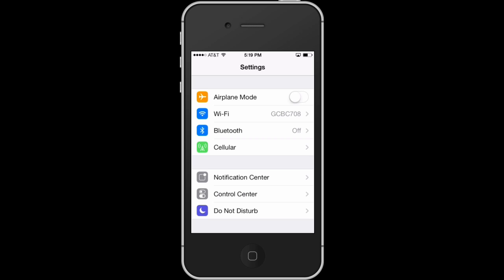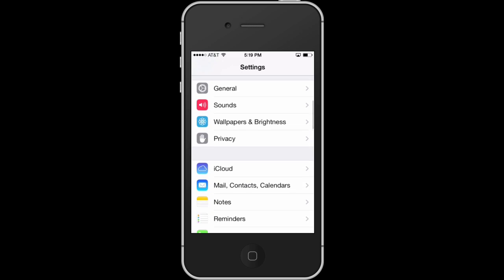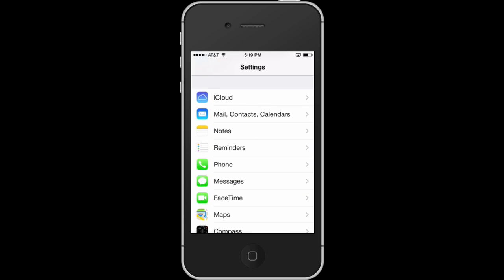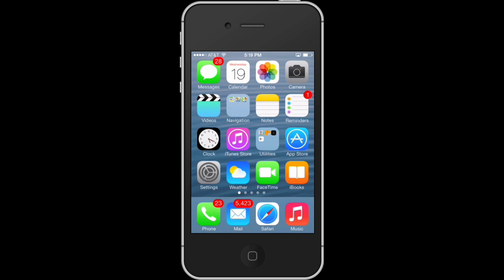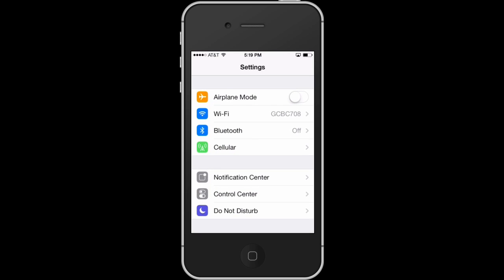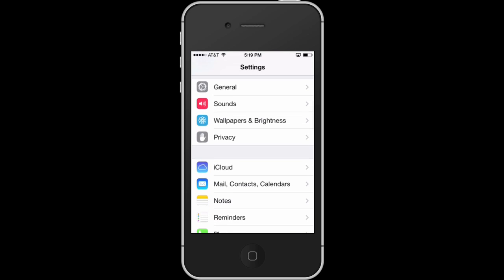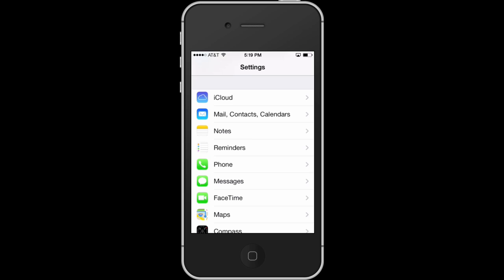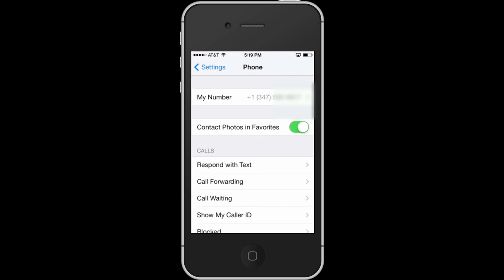Finding My Number on an iPhone : iPhone Questions & Answers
Finding your number on an iPhone is something that you can do from the "Contacts" section. Find your number on an iPhone with help from an expert who is proficient with all Apple products and able to provide OS/iOS instruction and troubleshooting in this free video clip.